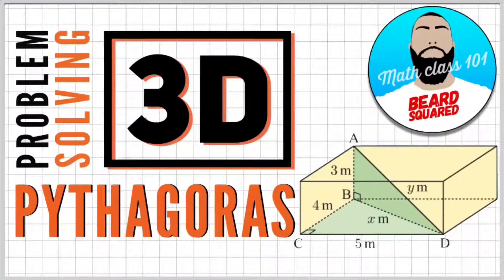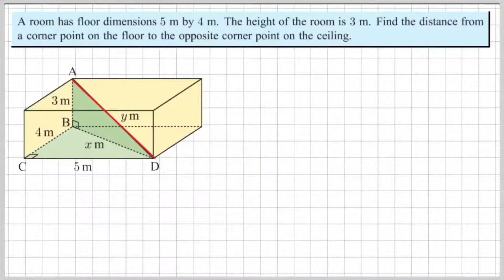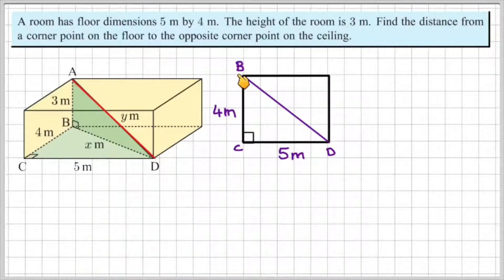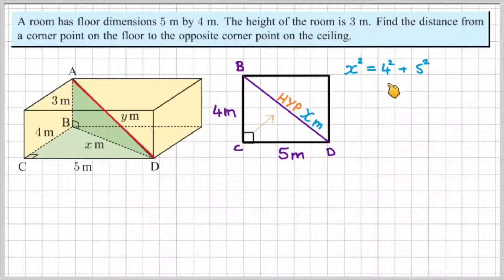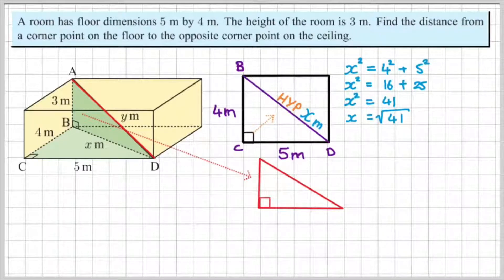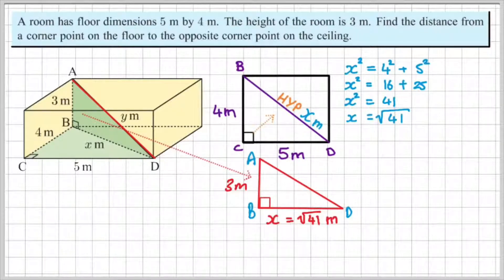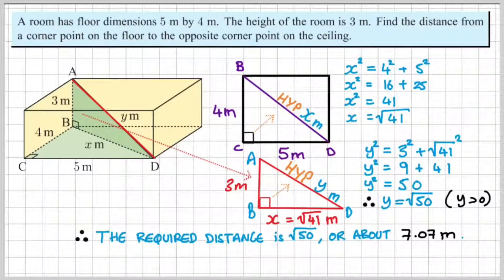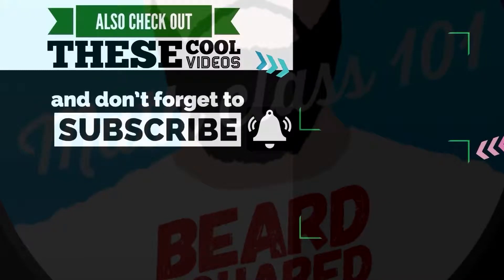How to Solve Pythagoras in 3D | Beard Squared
ABOUT THIS VIDEO:

How to do 3d Pythagoras?
Whenever we solve 3D Pythagoras we usually have to work out the length of the first diagonal using Pythagoras' theorem in the base triangle and next, we use Pythagoras' theorem in the standing triangle to find the missing length. You do not need to find the root as we will need to square it in the following step. Watch the Video to find out more. a2 + b2 = c2

If YOU want to make videos like US and take your iPhone or iPad Pro video creation to the next level, you need to check out the items and accessories listed below: (Amazon affiliate)

SHOP MY VIDEO GEAR:

iPad Pro 10.5" 256GB:

Apple Pencil:

UAG iPad Pro 10.5" Case:

Zoom H1 Handy Recorder:

Rode SmartLav+:

Rode SmartLav+ to work with Zoom H1:

Blue Yeti Microphone:

Apple USB 3.0 Camera Adapter:

RavPower iOS Flash Drive:

EasyAcc PowerBank (updated version):

APPS USED:

Doceri:
LumaFusion: